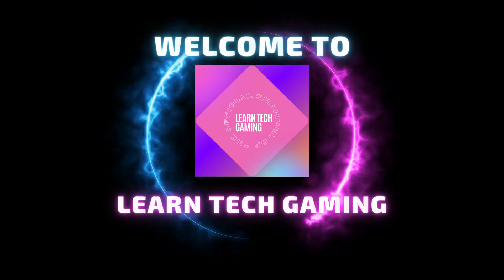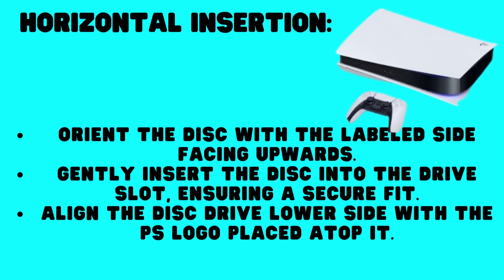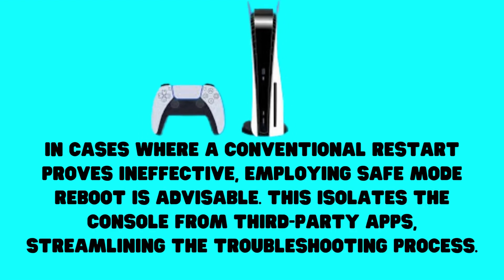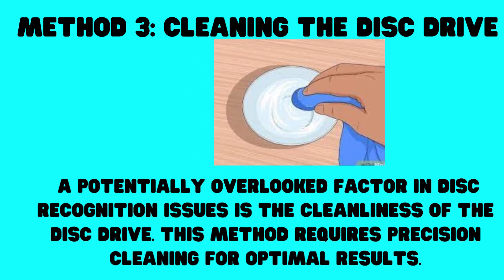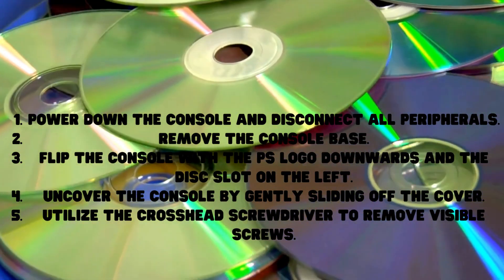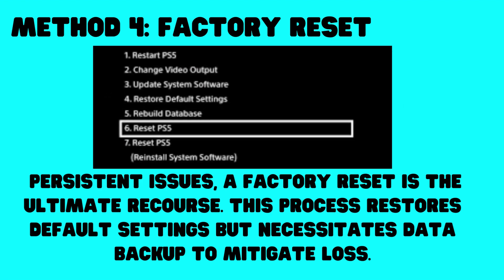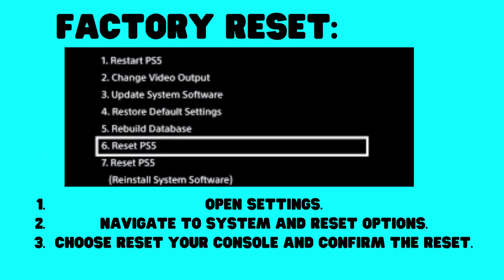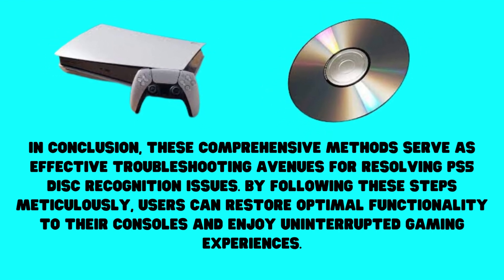Troubleshooting Methods for PS5 Disc Recognition Issues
In this video, we will cover Troubleshooting Methods for PS5 Disc Recognition Issues. these comprehensive methods serve as effective troubleshooting avenues for resolving PS5 disc recognition issues. By following these steps meticulously, users can restore optimal functionality to their console and enjoy uninterrupted gaming experiences.

ABOUT LEARN TECH GAMING
Our channel Learn Tech Gaming is about Tech and Gaming. We cover lots of cool stuff such as gaming news, tech news, consoles, and other related topics. I'm assisting you in finding good games. Here, I make short videos of gaming news that generally last between 5-10 minutes to keep you up
to date on everything that's going on in the gaming world.
Let's not get into console wars anymore; instead, let's enjoy the games we like and speak about what we all appreciate.
GAMING!!